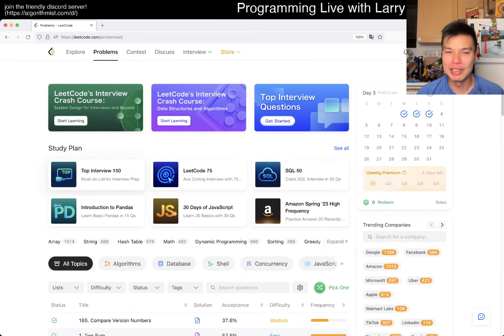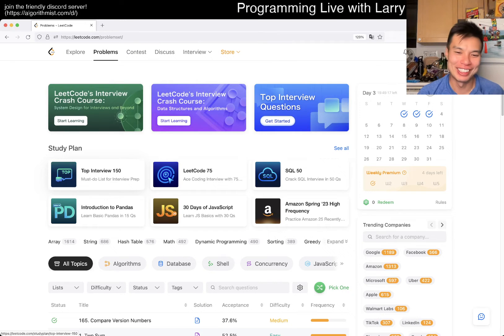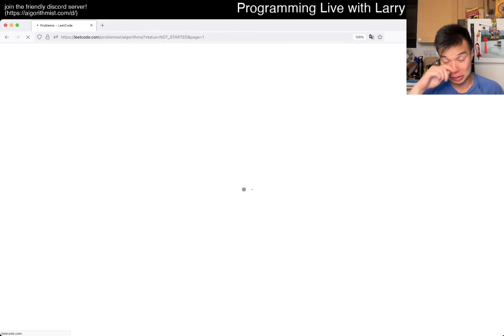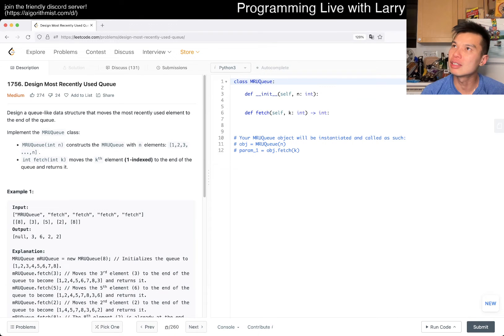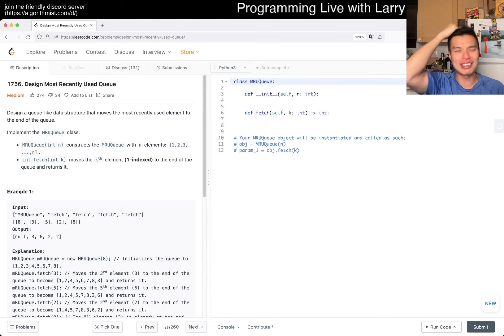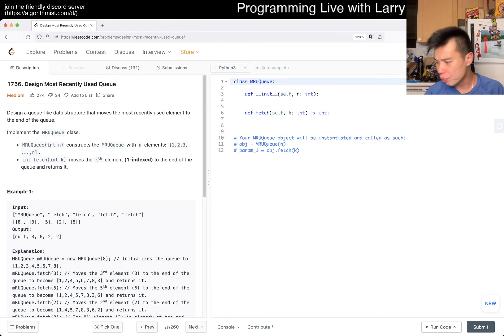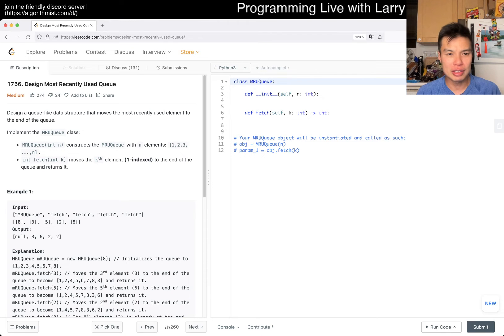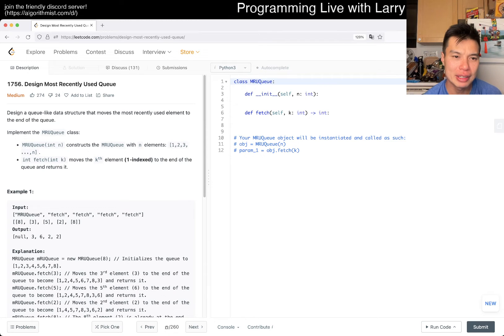1756. Design Most Recently Used Queue (Leetcode Medium)